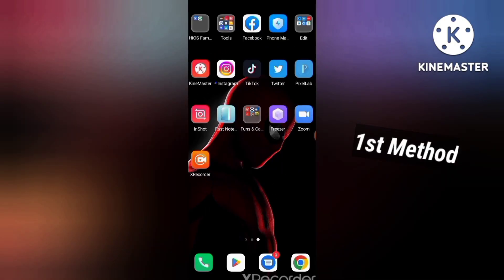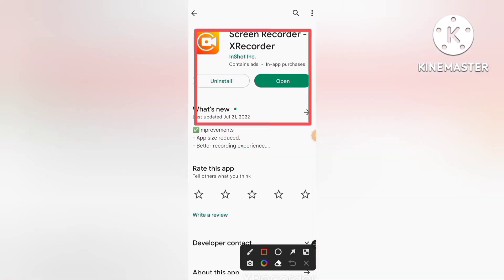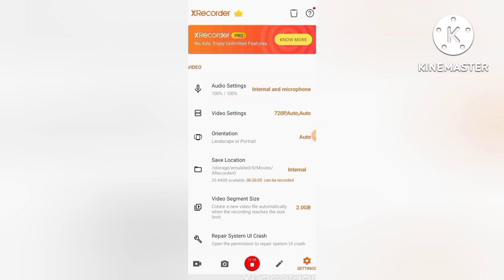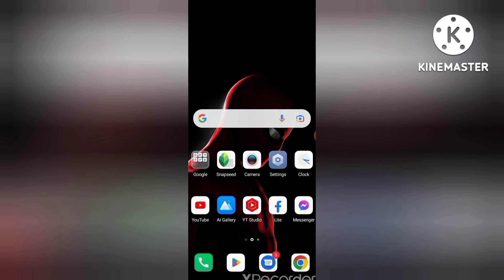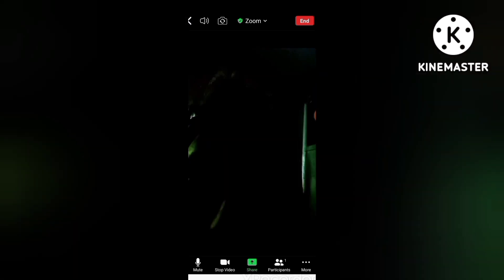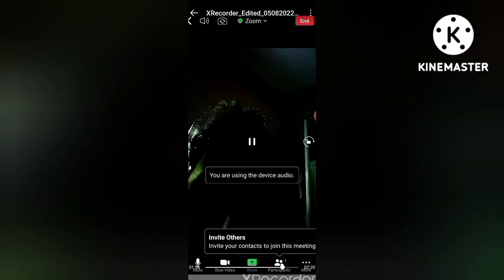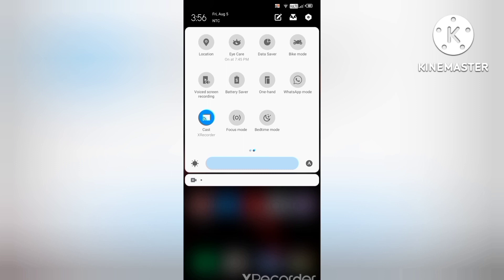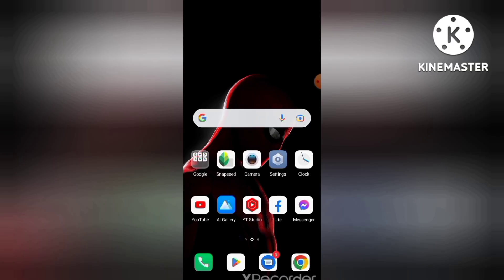How To Record Zoom Meeting On Android With Audio | 2022🔥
Sohel Rahman Ali
From - Lumbini, Nepal

how to record zoom meeting with audio
how to record zoom meeting on android
how to record meeting on zoom with audio
how to record zoom meeting with mike
how to record zoom meetings with audio and video on mobile phone
phone pe zoom meeting kaise record karen
how to record zoom meetings on mobile phone
audio k saath zoom meeting record kaise kare in mobile
with audio record meeting on zoom in android